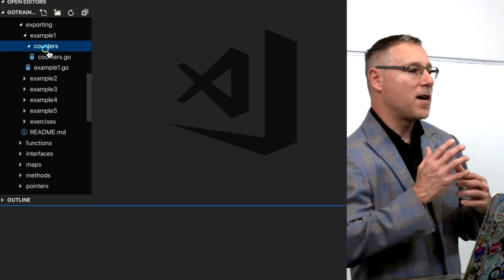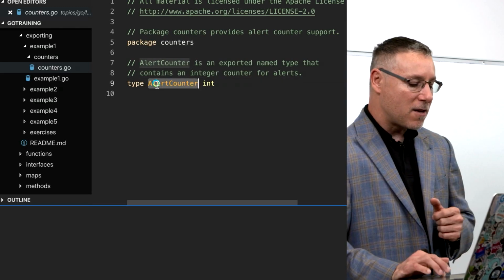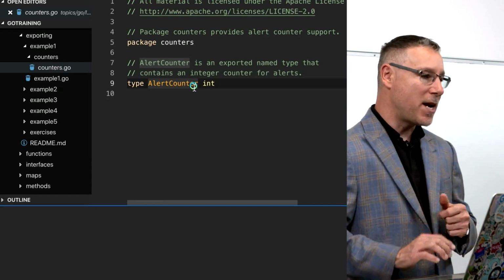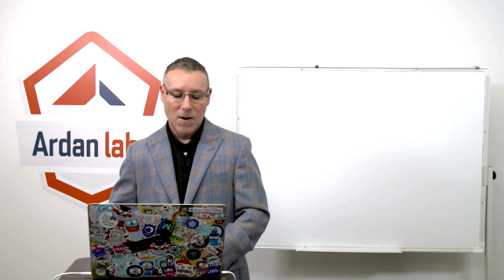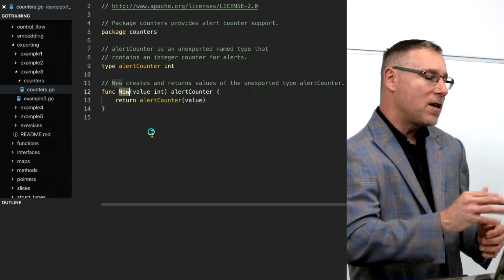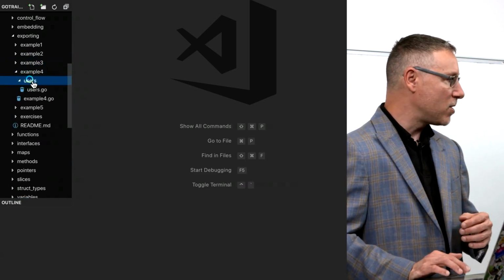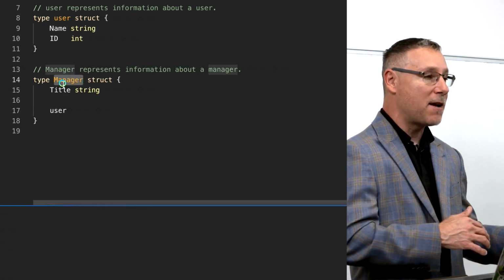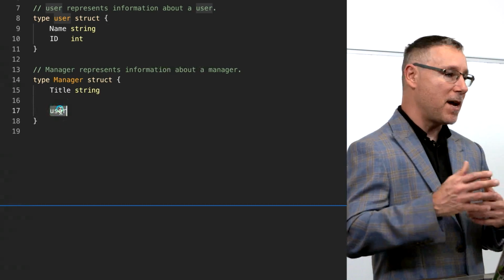4 4 Exporting